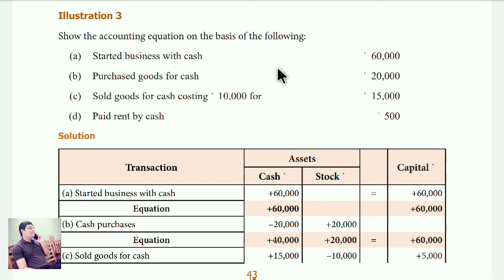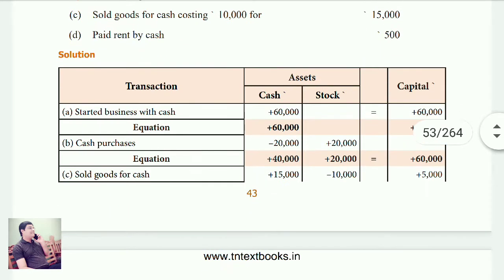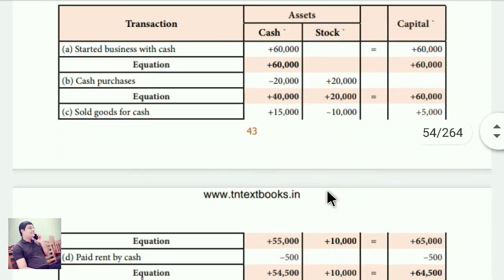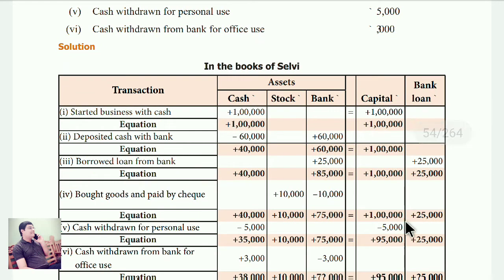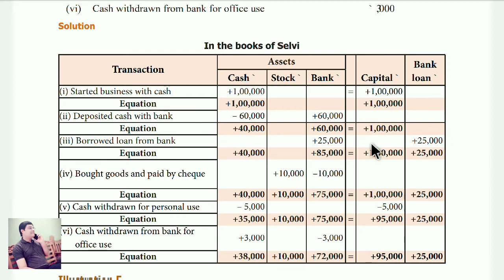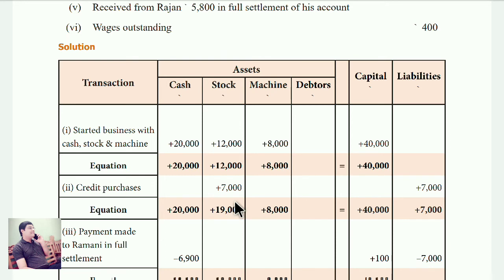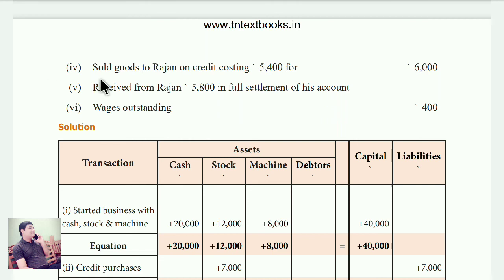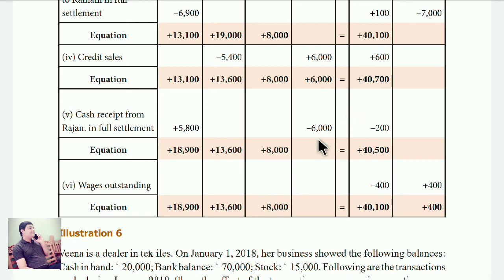11 Class Accounting Equation Illustration 3,4,5